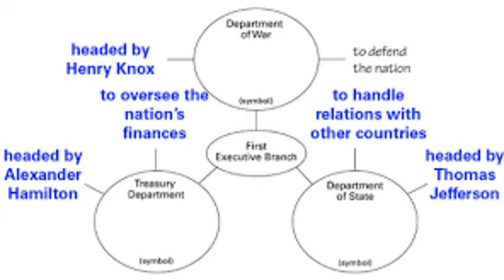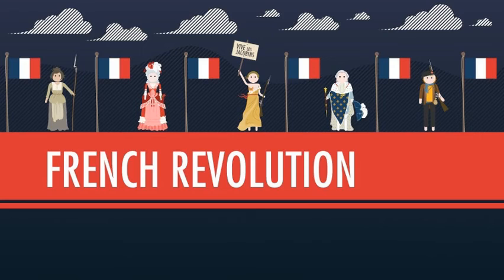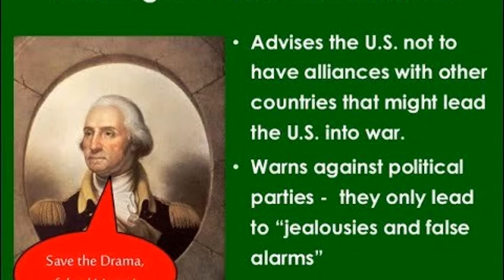Lesson 11 Intro-2